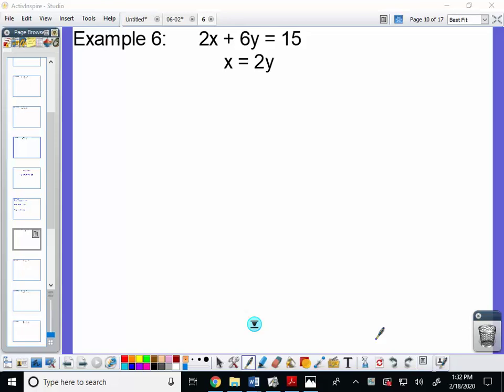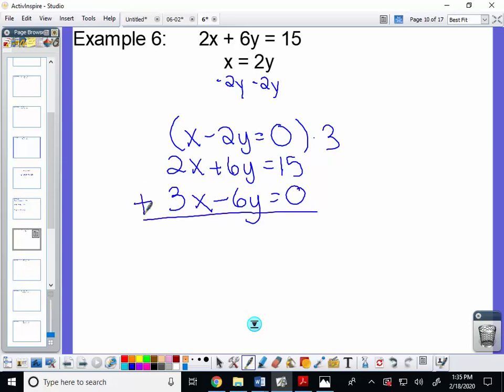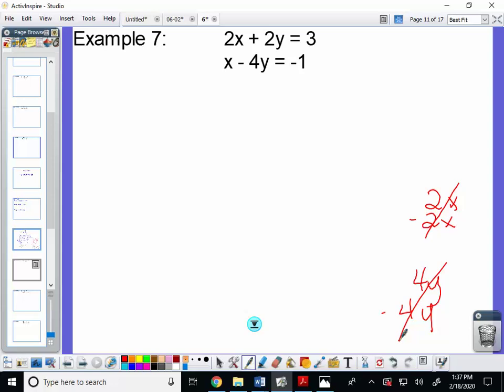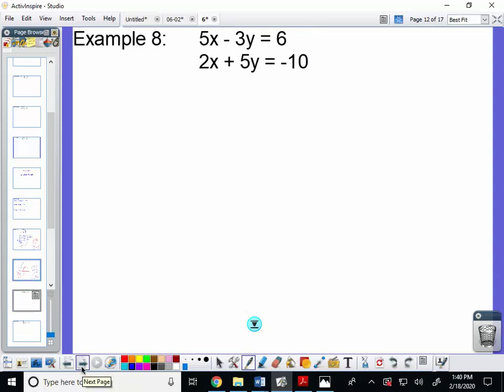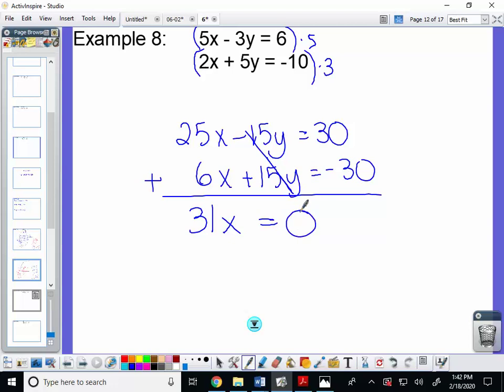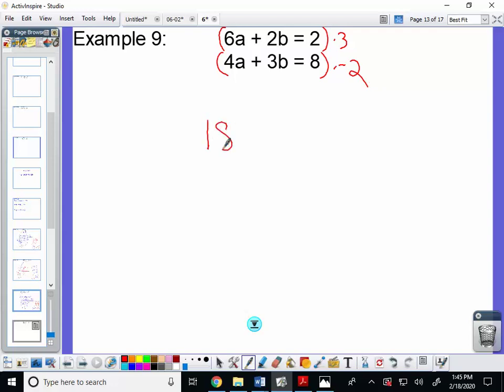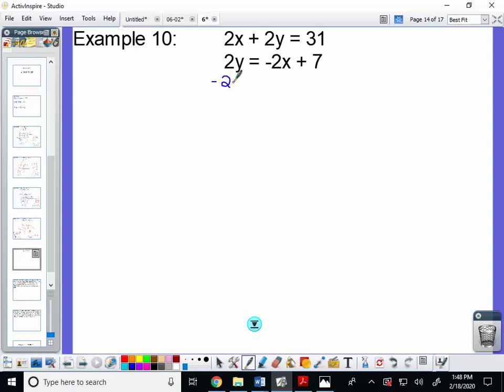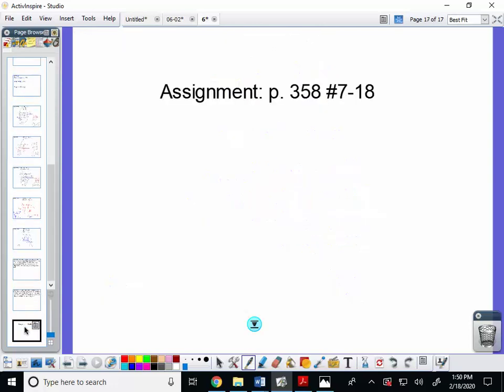2.18.20 - Alg. 1 - Elimination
2.18.20 - Alg. 1 - Elimination